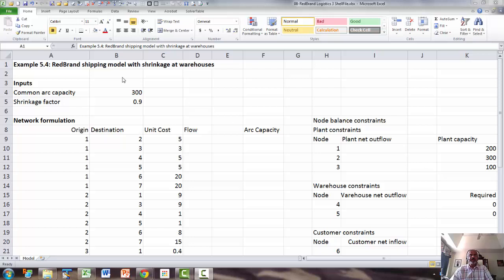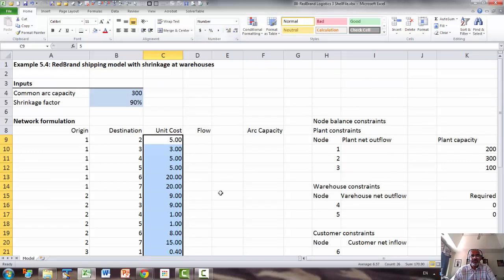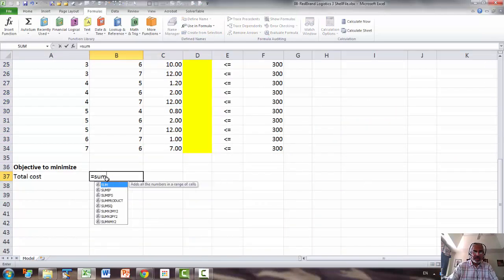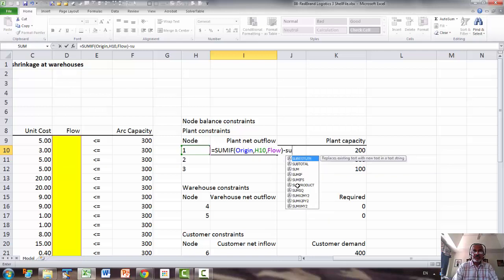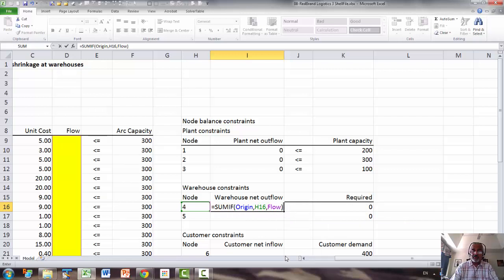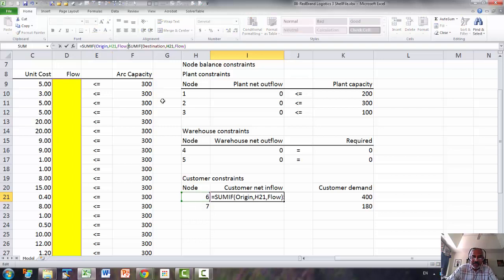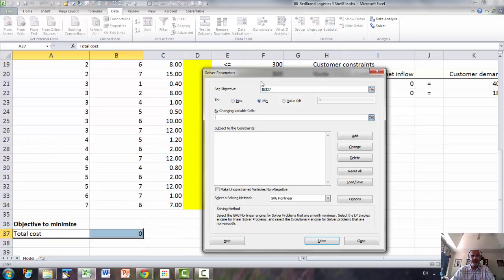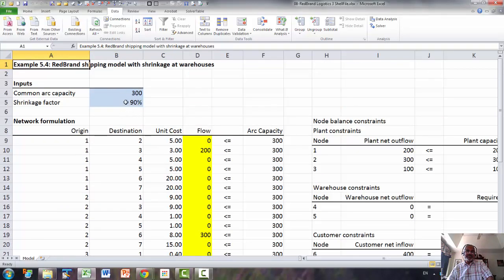3560 Ch05 10 transshipment 3